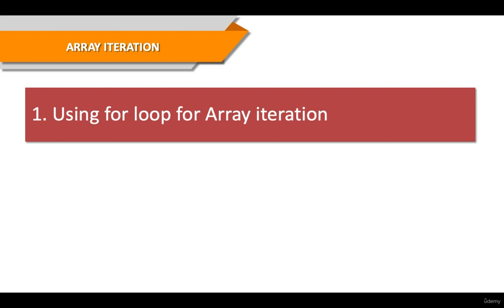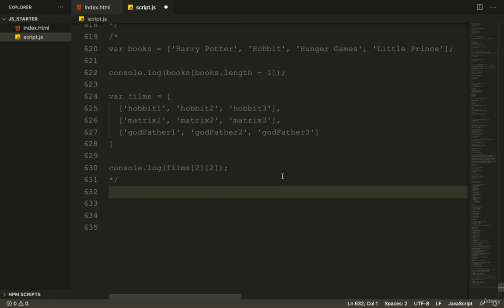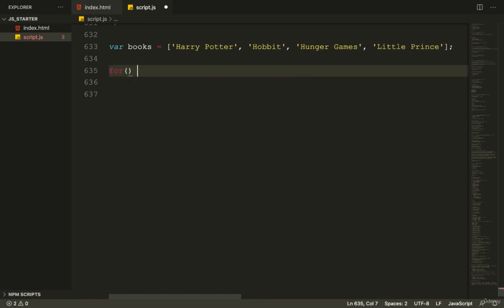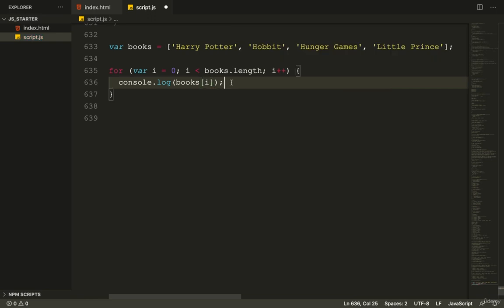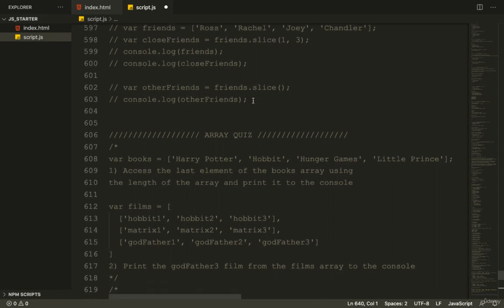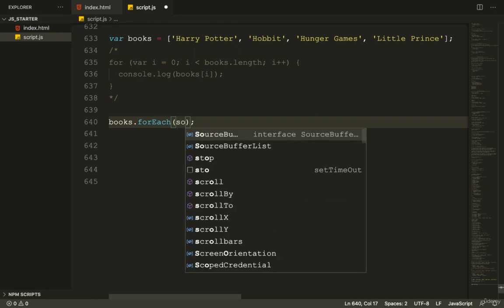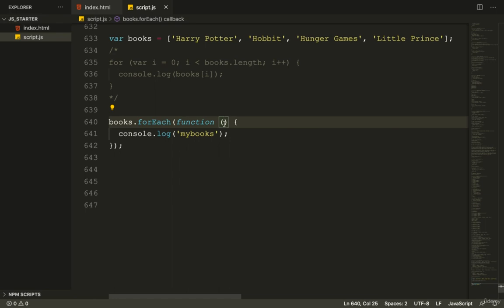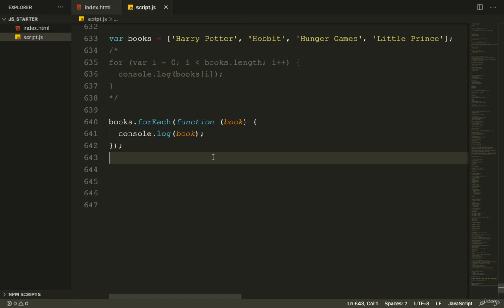6 Javascript Array Iteration - (JAVASCRIPT ARRAYS) TUTORIAL FOR BEGINNERS